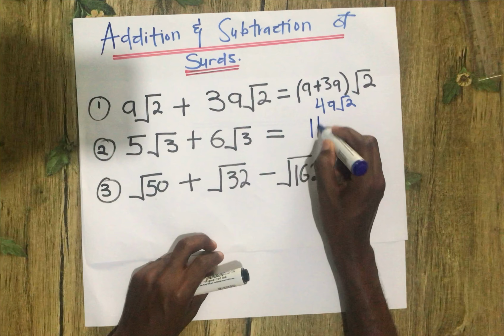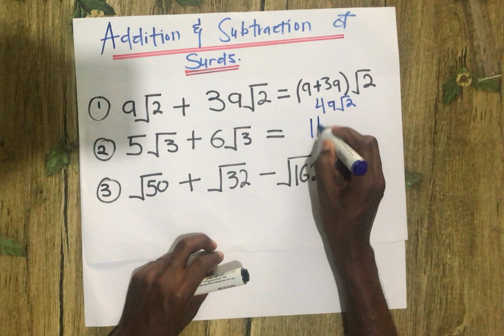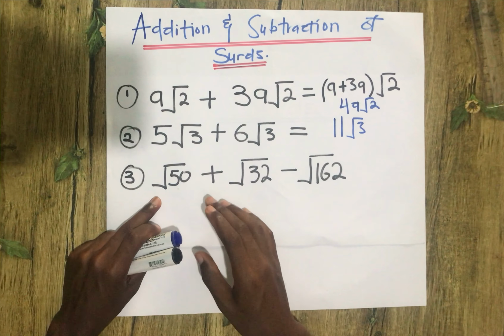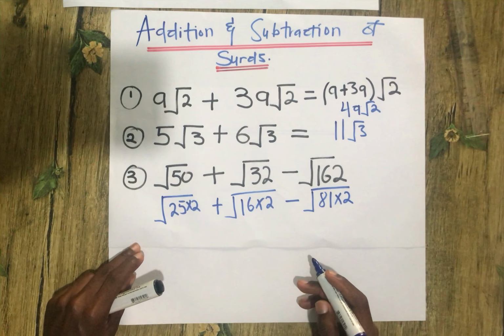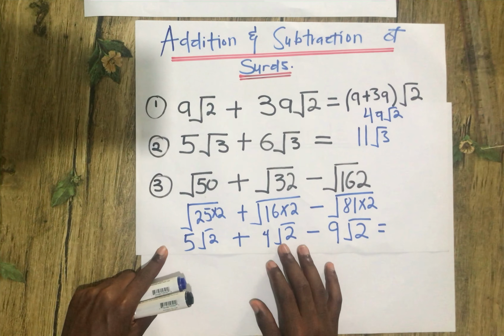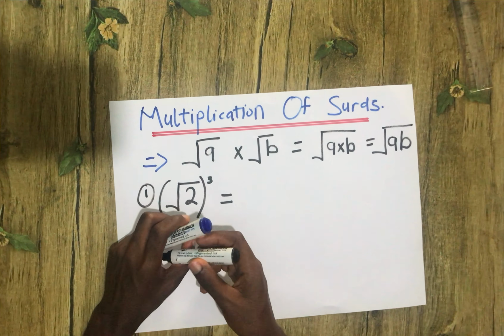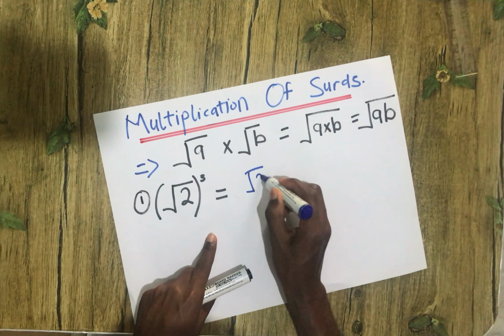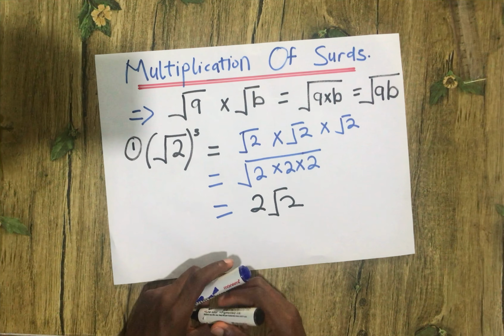Addition, substruction and multiplication of surds.